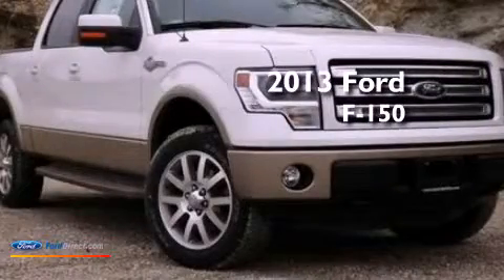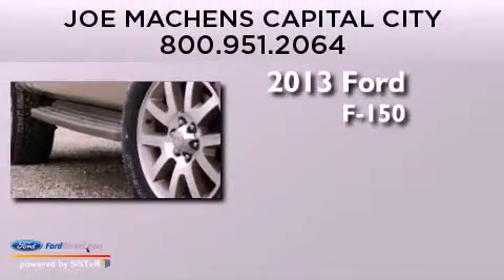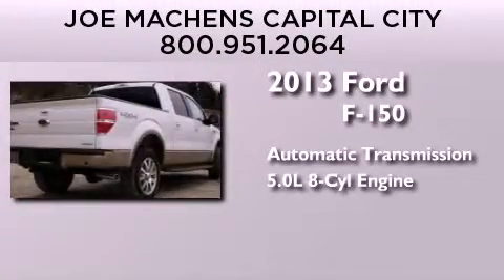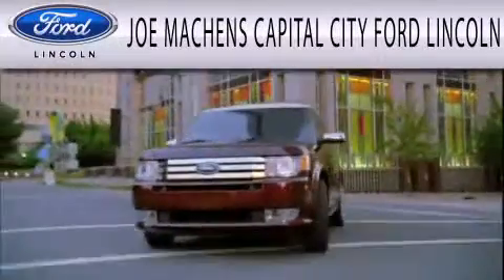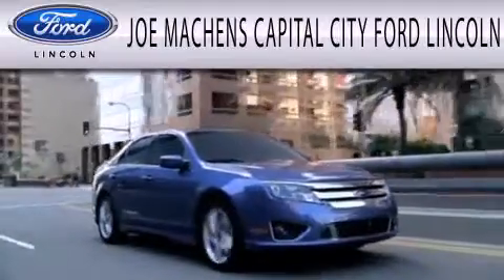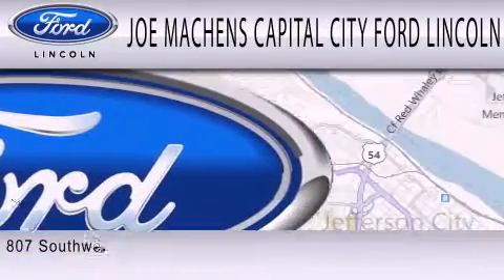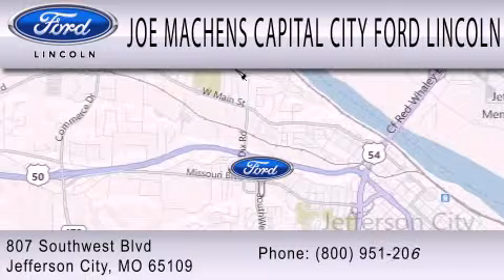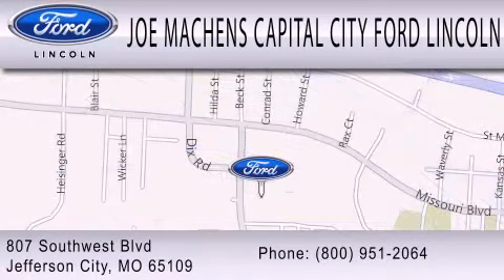2013 Ford F-150 Jefferson City MO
Year : 2013
 Make : Ford
 Model : F-150
 Engine : 5.0L V8 32V MPFI DOHC FLEXIBLE FUEL
 Trans . : 6-SPEED AUTOMATIC
 Exterior : WHITE
 Miles : 10
 Interior : CHAPARRAL
 Stock : 130900

 807 Southwest Blvd.